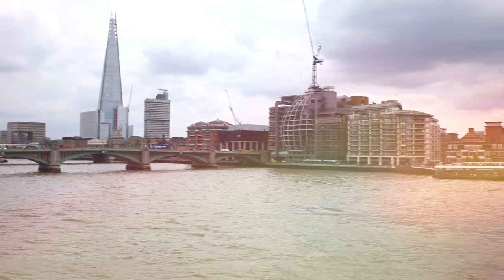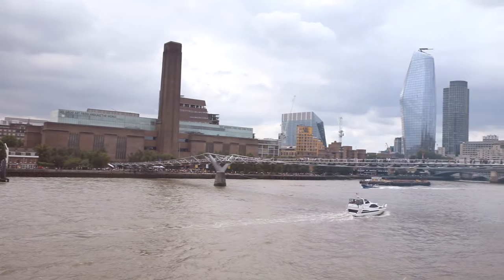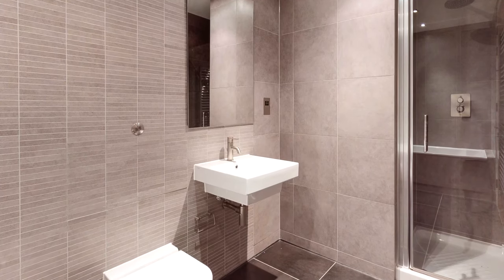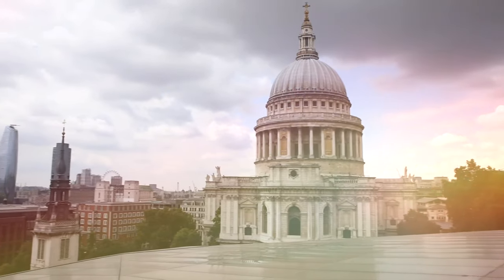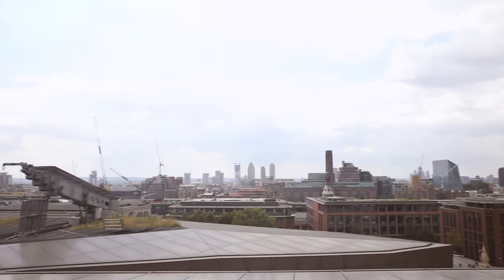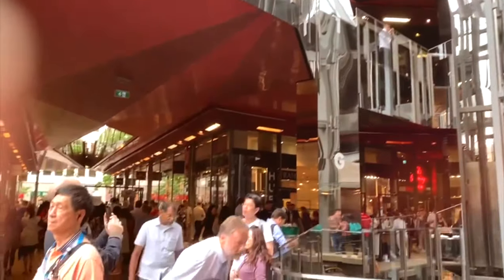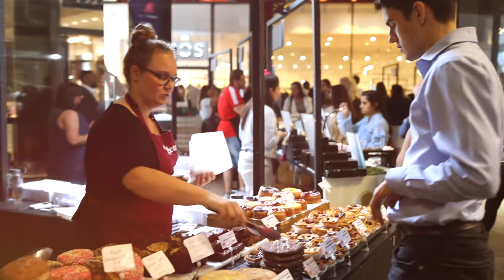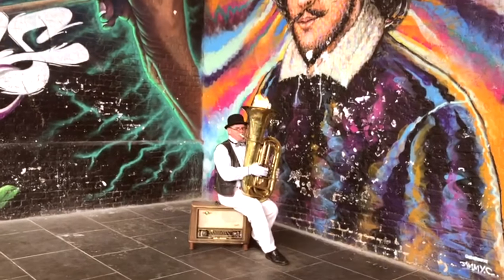INSIDE £2,950,000 RIVER VIEW APARTMENT IN SIR JOHN LION HOUSE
With direct views over the Thames, this apartment faces Shakespeare’s Globe and Tate Modern!